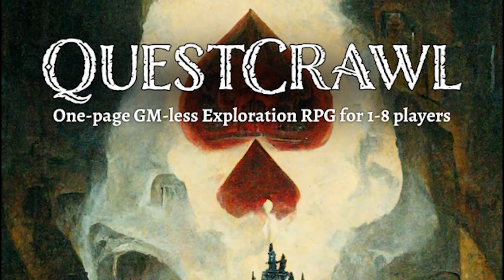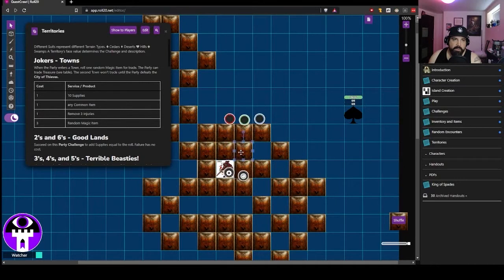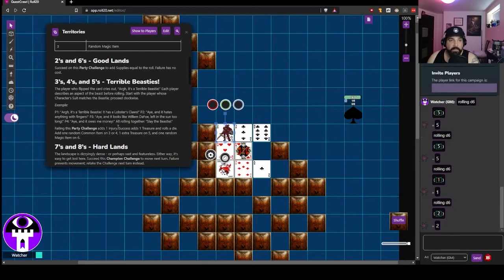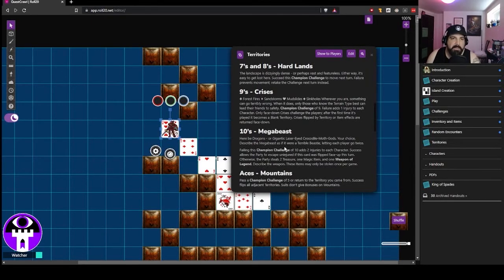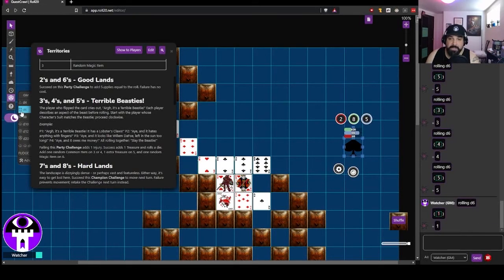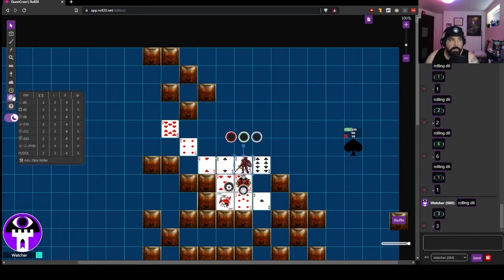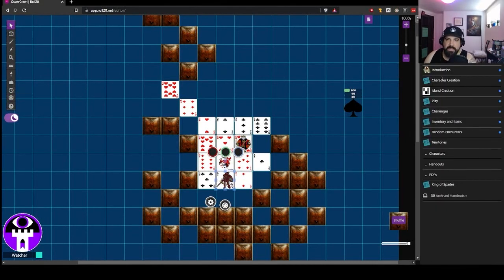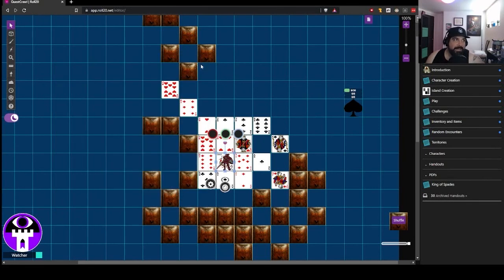QuestCrawl Tutorial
QuestCrawl is a One-page GM-less Exploration RPG for 1-8 players. In this video tutorial, I tell you about:

0:10 Creating a Character
0:33 Creating the Island
0:57 Beginning the Game
1:25 How to Resolve Challenges
2:41 Example of Play